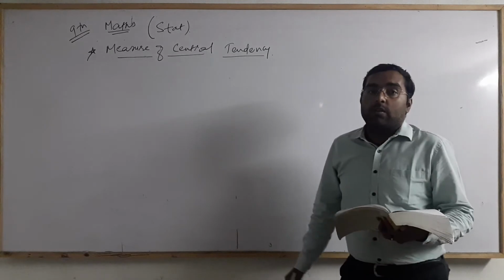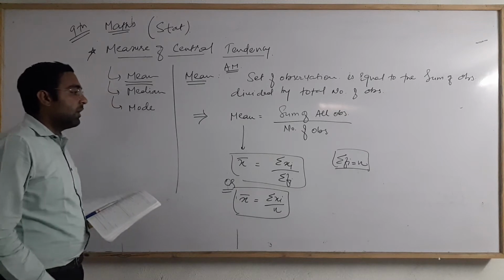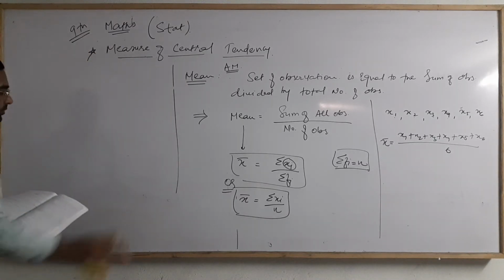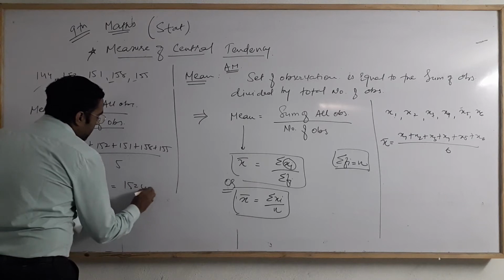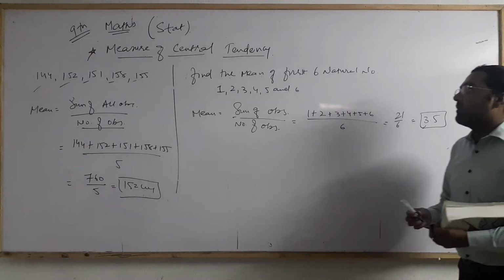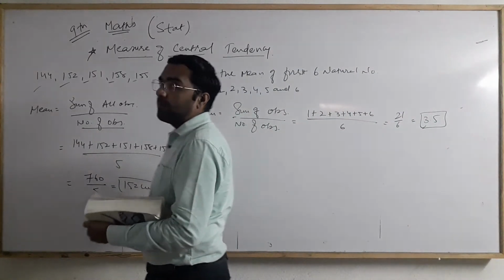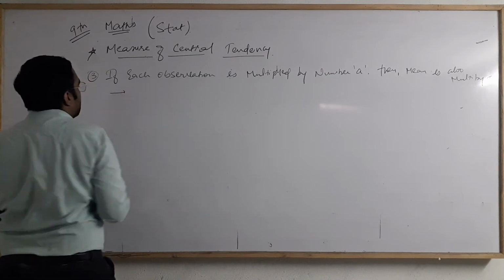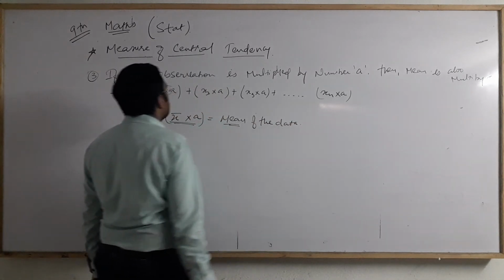CH - 14 || CENTRAL_TENDENCY || PART - 5